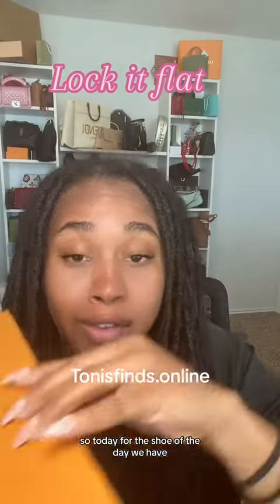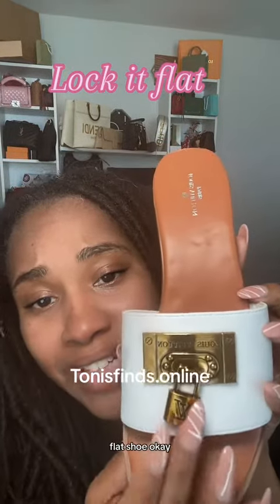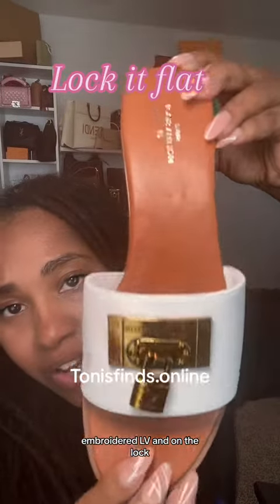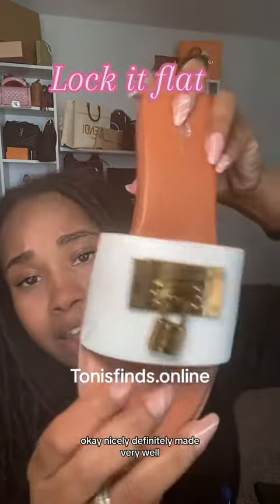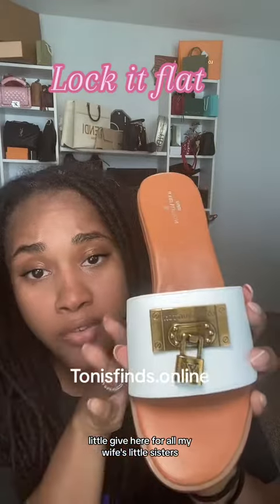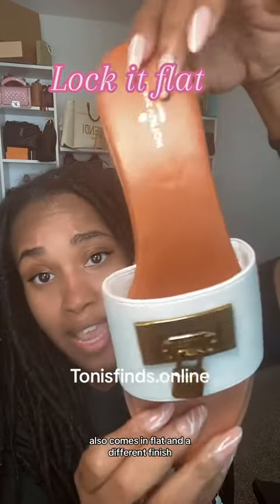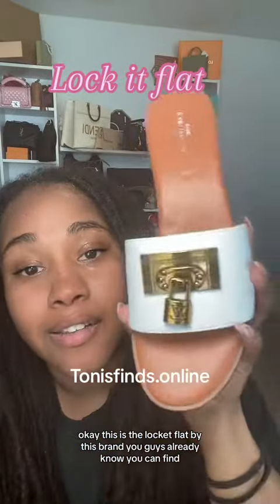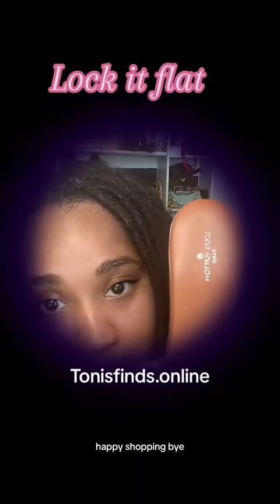For the days you want to rock a heel but still be comfortable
Follow me to find out how to get luxury for the low because I believe nobody should be paying retail for this stuff!